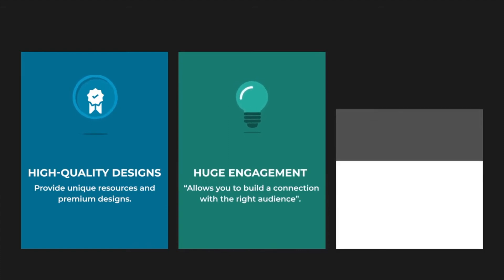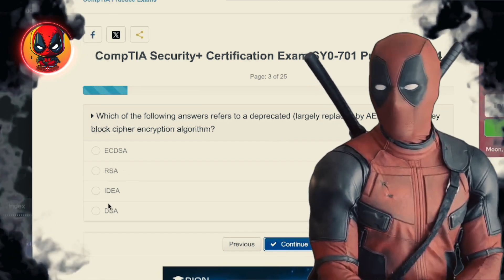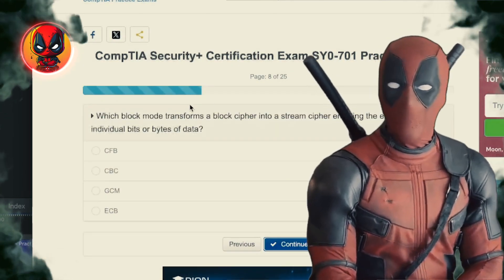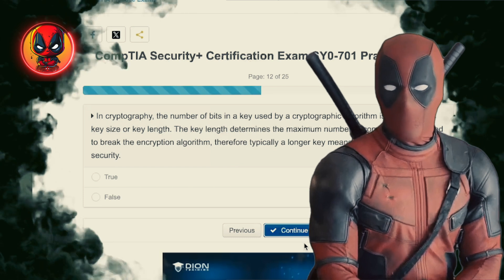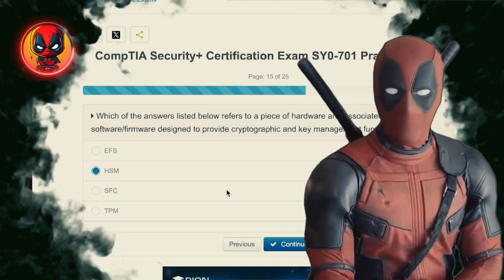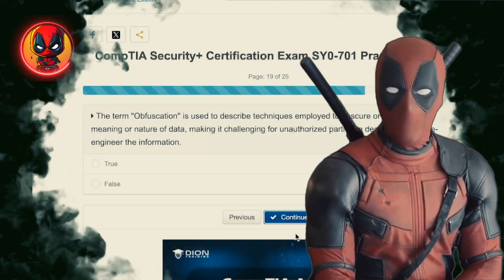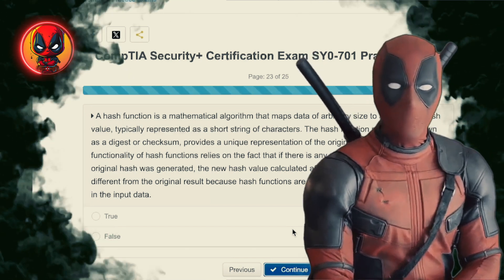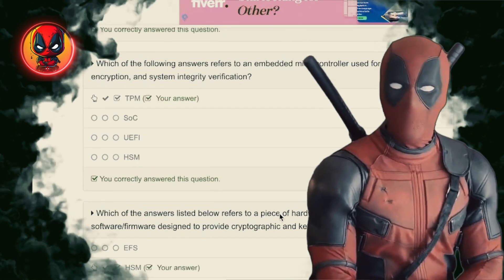CompTIA Security+ SY0-701: Master Key Exam Q&A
Welcome back, ladies and gents! In this video, we’re diving into a quick study session for the CompTIA Security+ SY0-701 certification. We’ll break down some practice questions with a mix of wit, sarcasm, and solid technical info to help you ace your exam. Get ready to laugh and learn as we cover key topics from legacy encryption algorithms to modern cybersecurity practices.

Questions Covered:

 1. Legacy symmetric-key block ciphers
 2. Deprecated stream ciphers
 3. Symmetric-key block cipher encryption algorithms
 4. Recommended replacements for DES
 5. Initialization Vectors in cryptography
 6. Logical operations in encryption
 7. Block cipher modes and their functions
 8. Transforming block ciphers into stream ciphers
 9. Counter Mode encryption
 10. Weakest block cipher modes
 11. Combining encryption and authentication
 12. Importance of key length
 13. AES key lengths
 14. Embedded microcontrollers for security
 15. Hardware Security Modules
 16. Key Distribution Centers
 17. Kerberos-protected networks
 18. Secure enclaves
 19. Obfuscation techniques
 20. Purpose of steganography
 21. Tokenization in data security
 22. Data masking
 23. Functionality of hash functions
 24. Applications of hash functions
 25. Deprecated cryptographic hash functions

🌸 Bitcoin Address: bc1qccx6s5yvwzvchsvtgrn76xn20rlj8evu0ux2xj

Thank you for your generosity! Every bit helps us keep the story of technology's unseen battles alive. 🙏